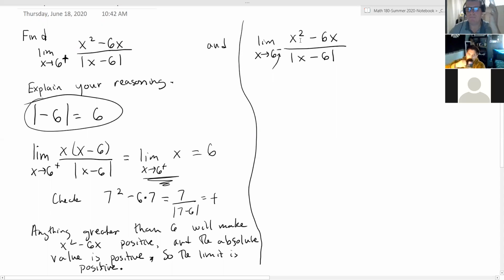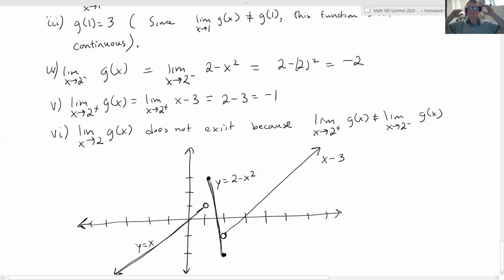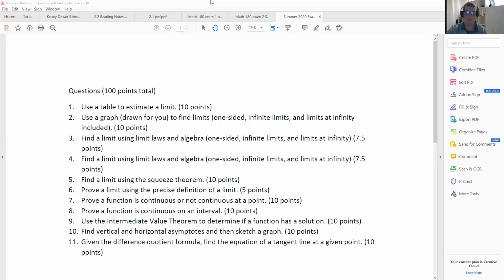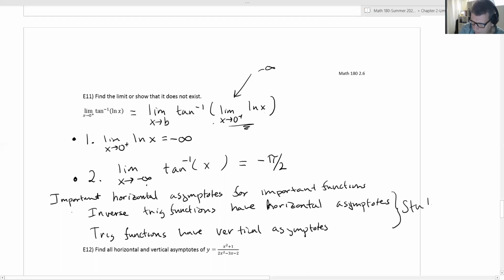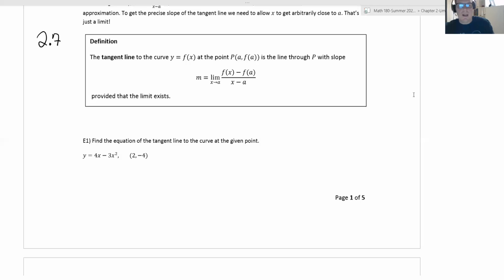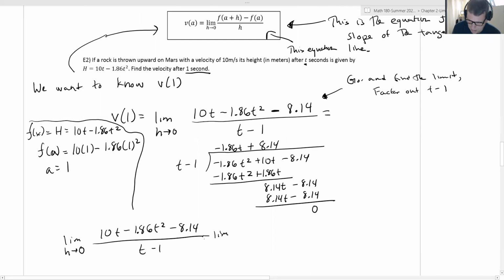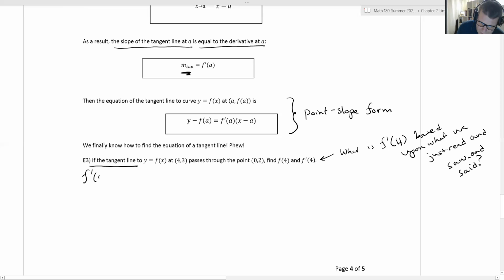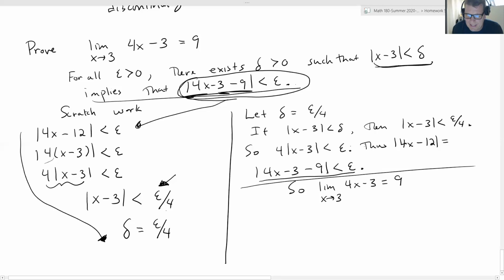June 18th Calculus Lecture